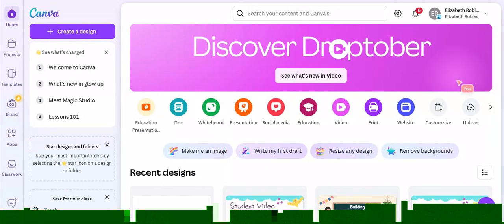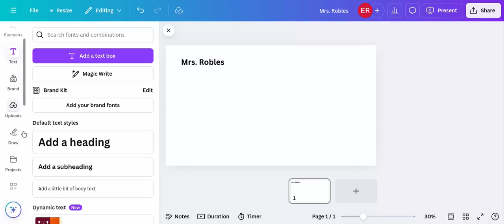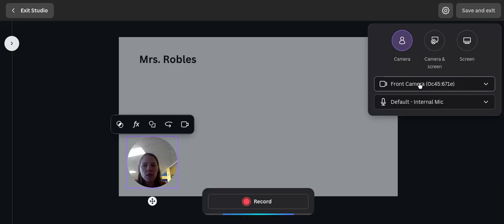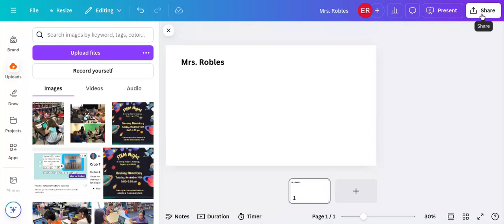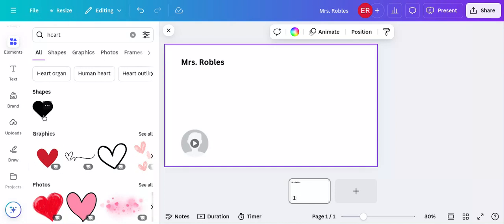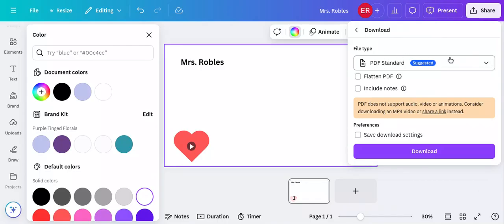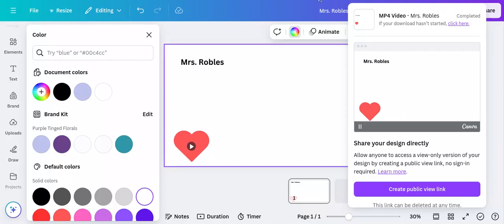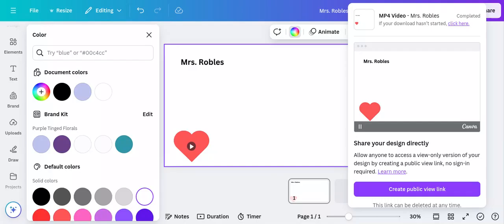How to Create a Podcast in Canva!